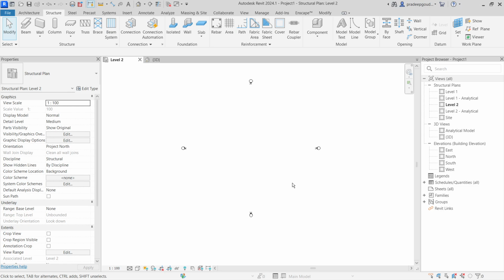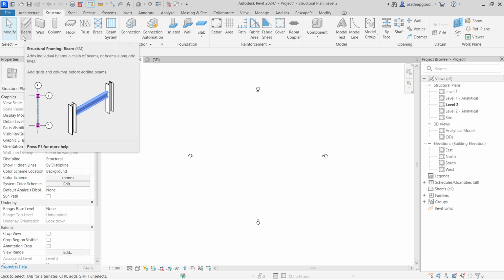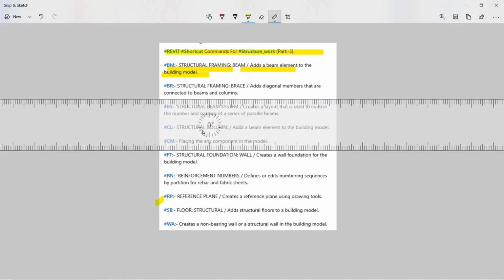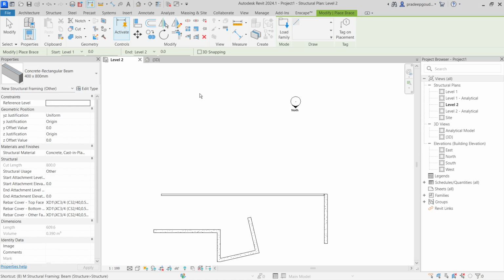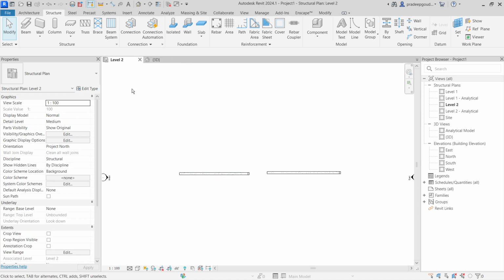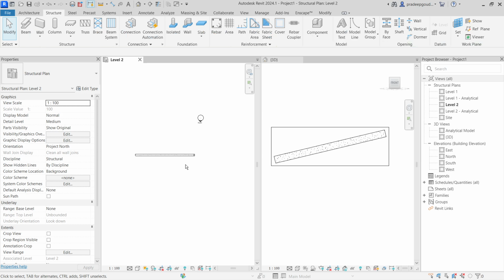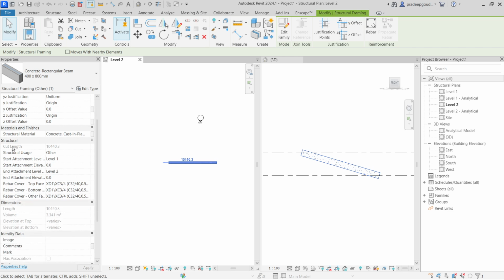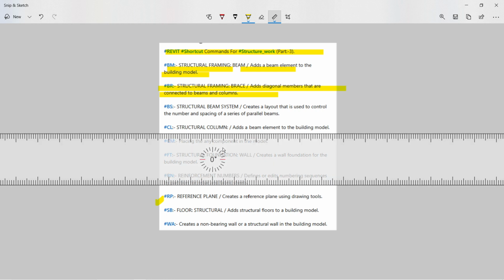Master Revit Structure Shortcuts: From Beginner to Expert